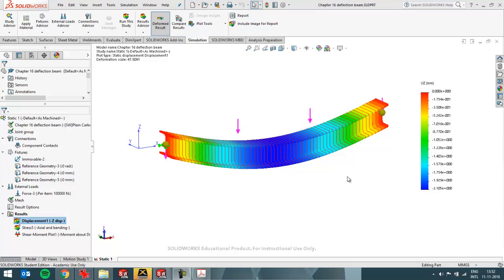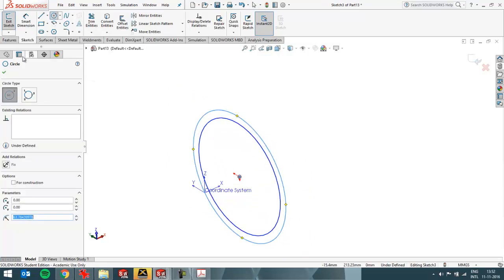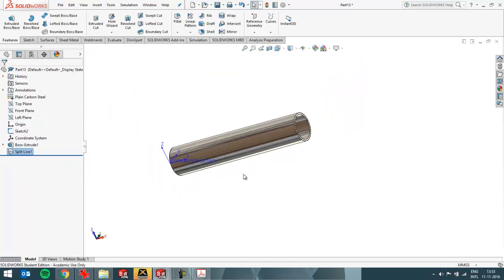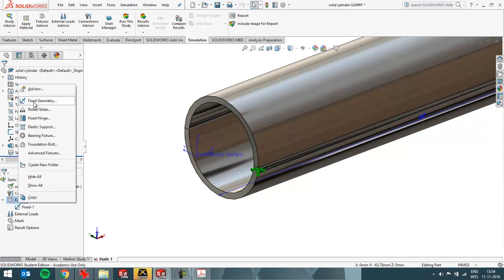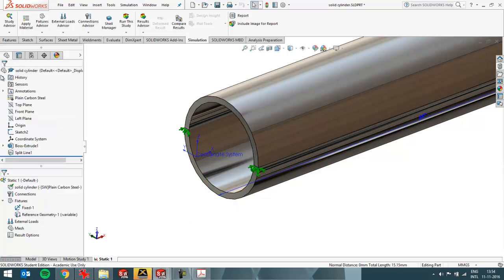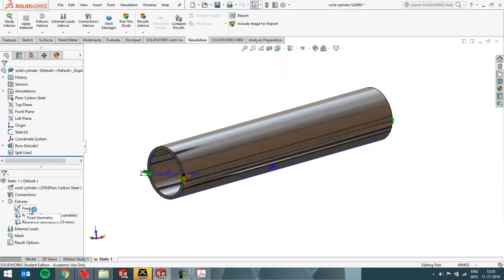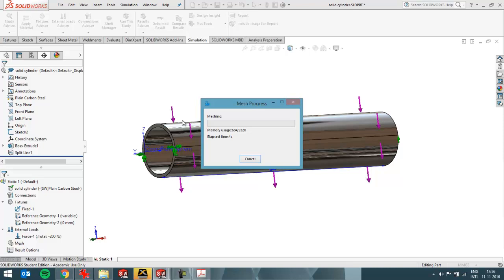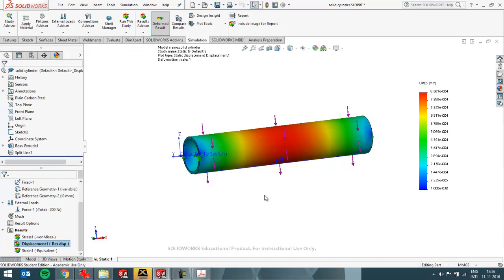Chapter 18 restraints on round beam - solid elements - FEM analyisis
Applying restraints to a cylinder in SolidWorks Simulation. Solid elements are used in this video.